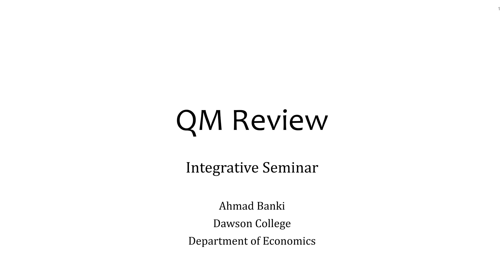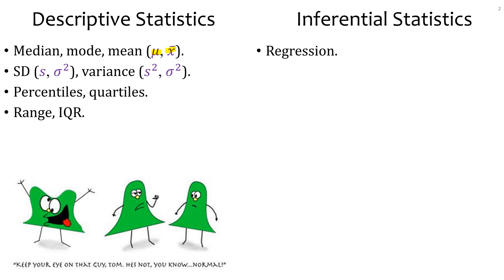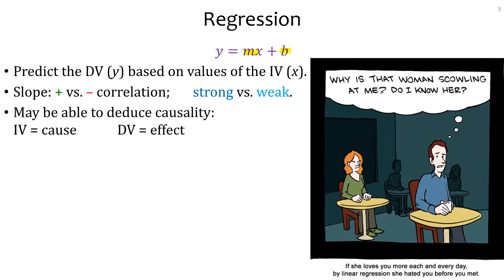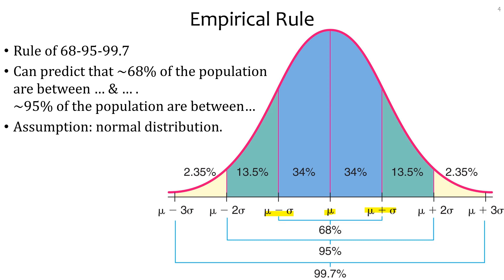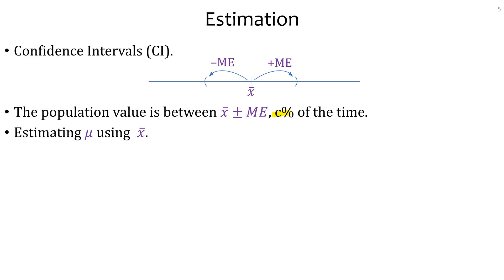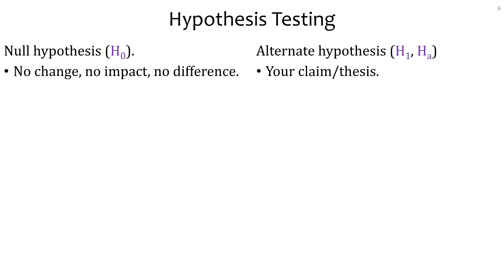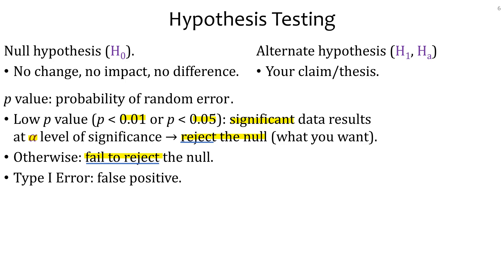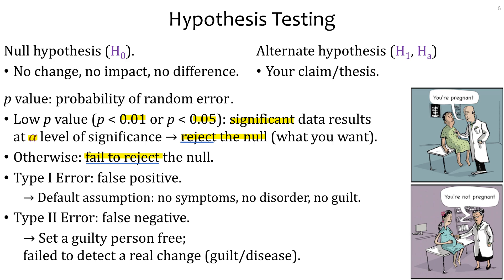Quantitative Methods Review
Descriptive vs. inferential statistics, linear regression, estimation, confidence interval, empirical rule, hypothesis testing, null vs. alternate hypothesis, p value, statistical significance, type I vs. type II error.